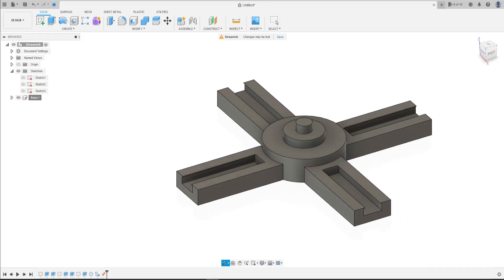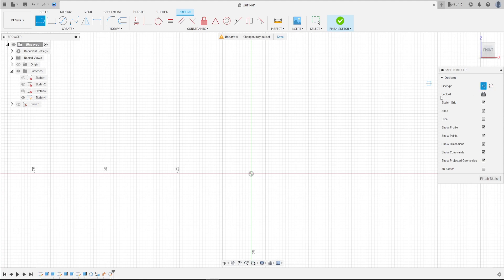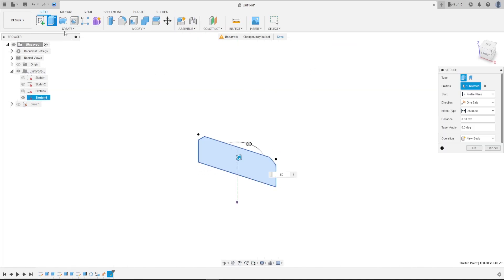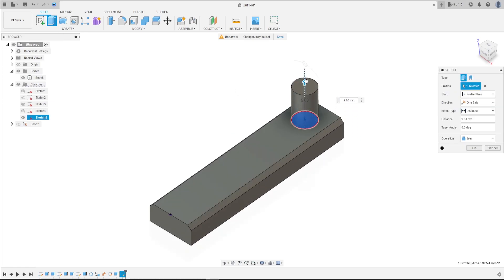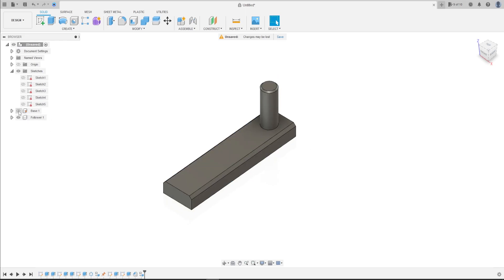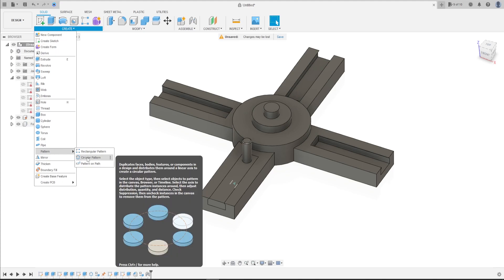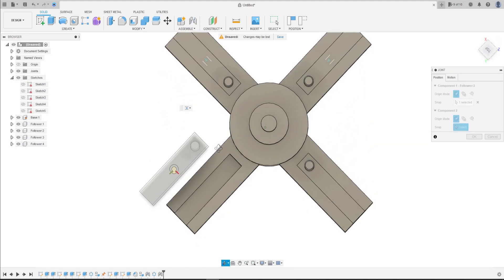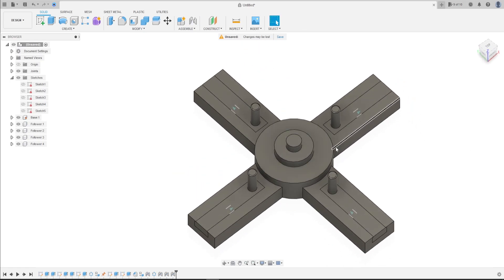Fusion 360 Tutorial - Slot Cam - Follower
PayPal It is also known as four – follower face cam mechanism. A face cam produces motion by using a follower riding on the face of a disk. In this mechanism, the follower rides in a slot so that the captive follower produces radial motion with positive positioning without the need for a spring or other mechanism to keep the follower in contact with the control surface

In this tutorial we'll use the features:
Extrude:  add or removes material from the part.
Circular Pattern:Duplicates faces, features, bodies, or components an arranges them in an arc or circular pattern.
Joint:  mechanical relationship that defines the relative position and motion between 2 components in an assembly.
Tangent Relationship: create a tangent relationship between a face on a body in one component and a set of connected faces on a body in another component within an assembly in Fusion 360.